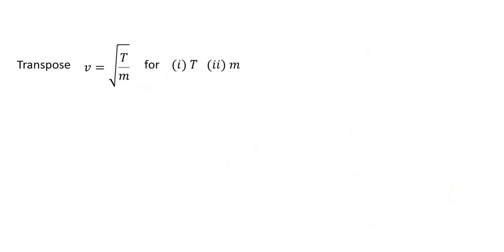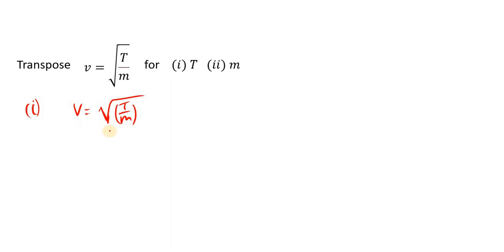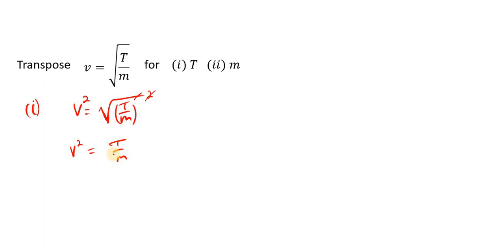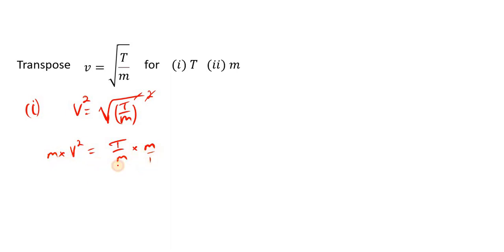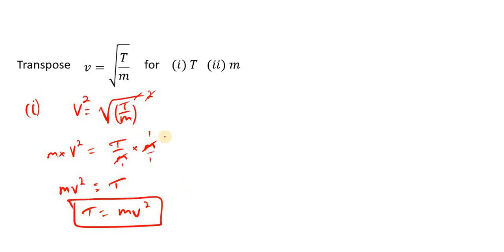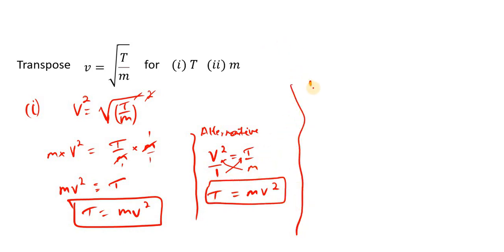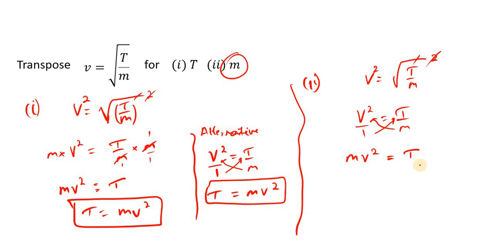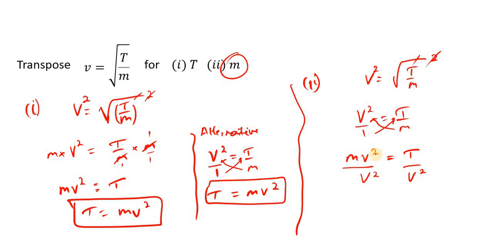Part 7 of Changing the Subject of the Formula| Transposing